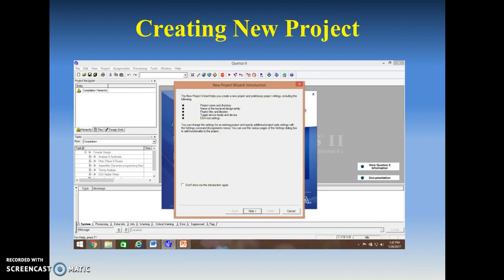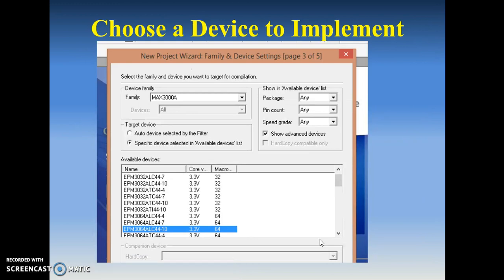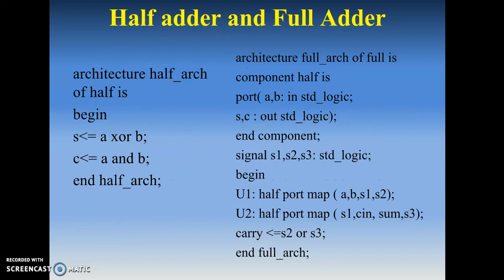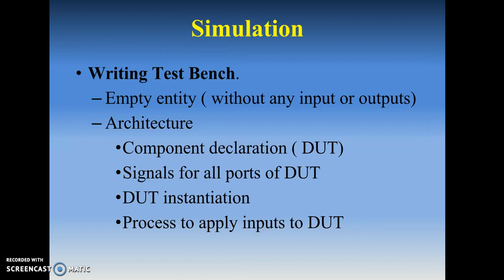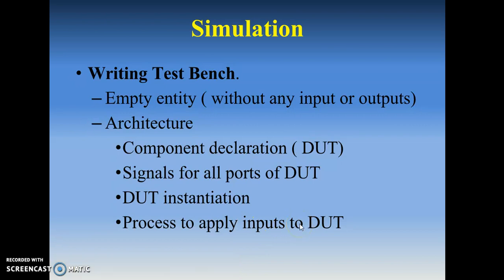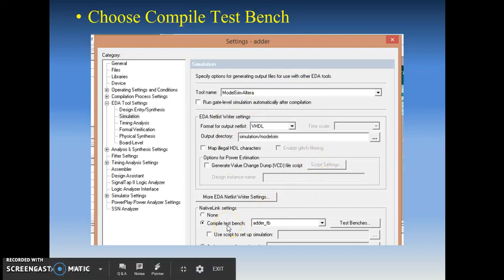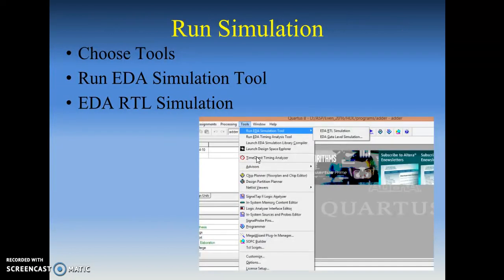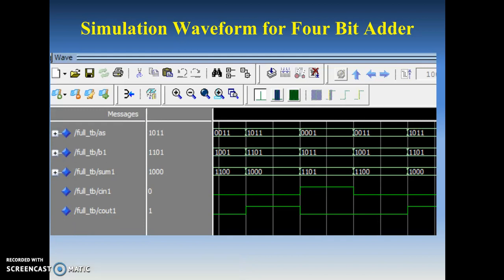Tutorial for quartus